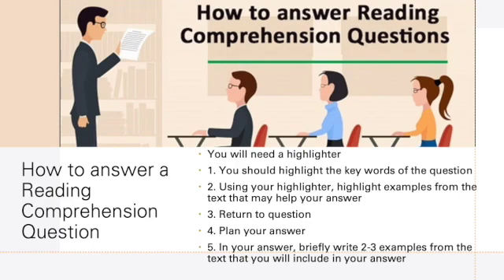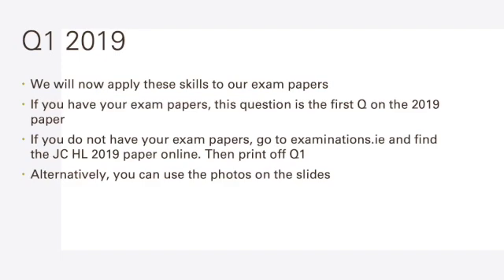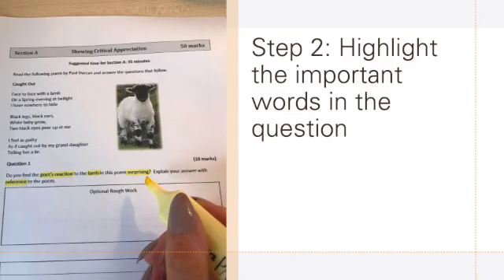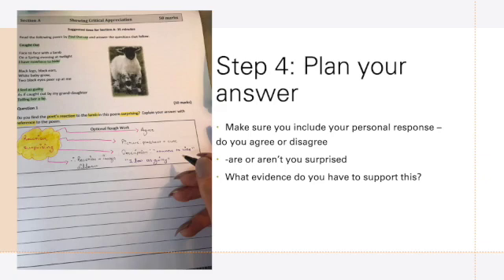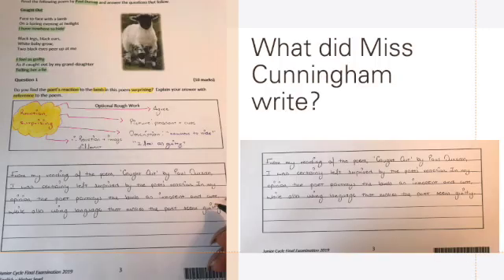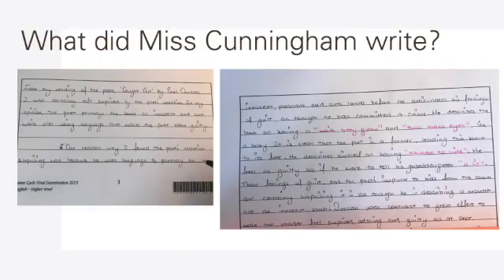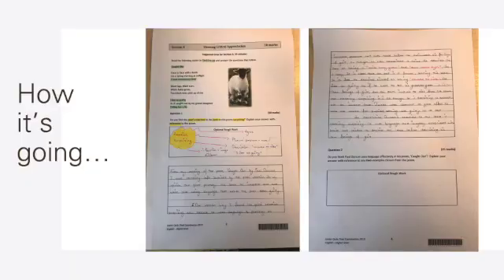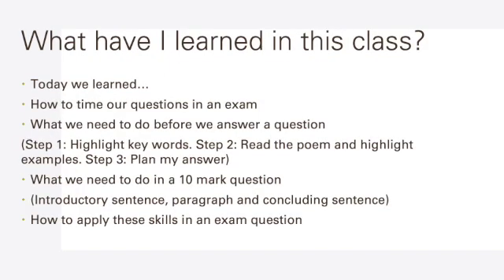JC HL English: How to approach and answer questions 2019 Paper Q1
JC English
How to answer and approach exam questions
2019 Section A Question 1 Paul Durcan 'Caught Out'
Exam question available on examinations.ie